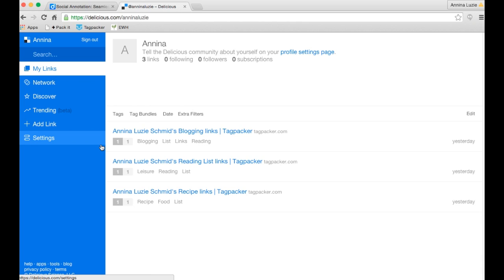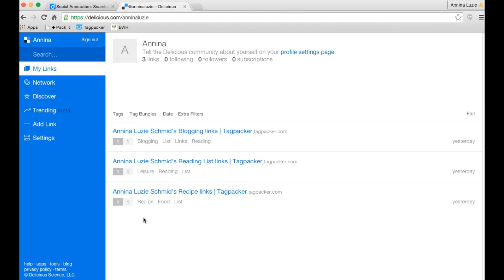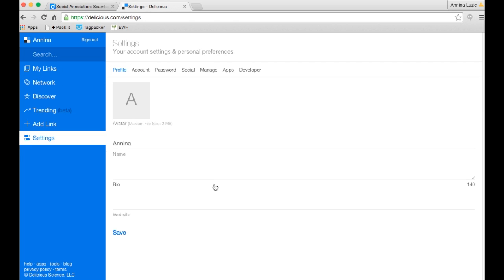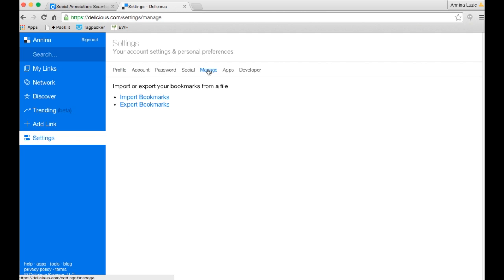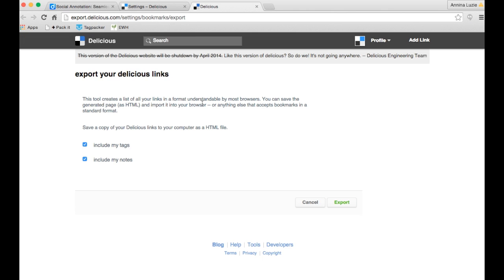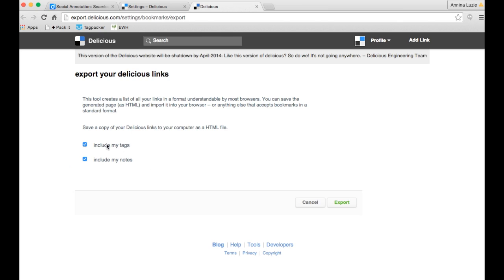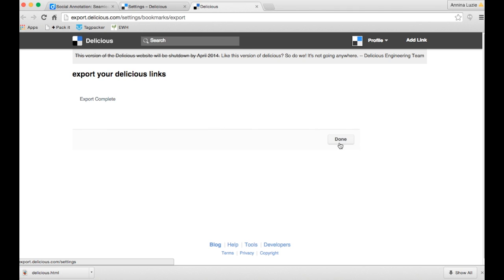Tagpacker.com - How To Export Links From Delicious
Learn how to export your links form delicious so that you can keep all your tags in Tagpacker.